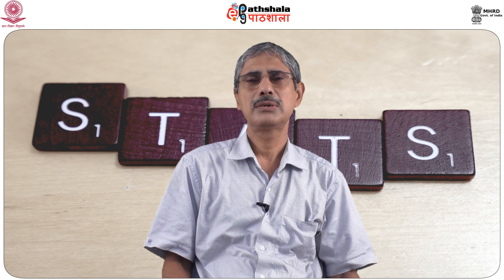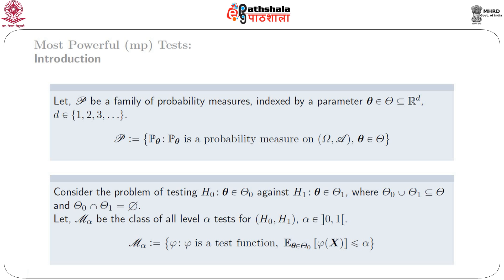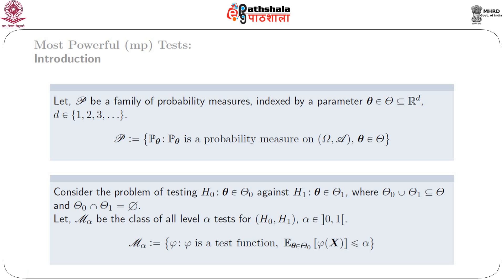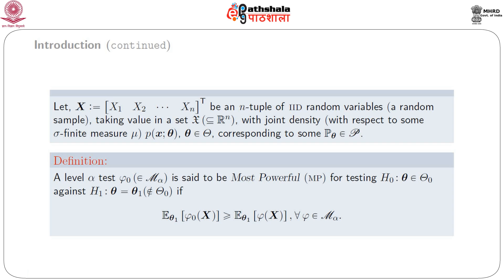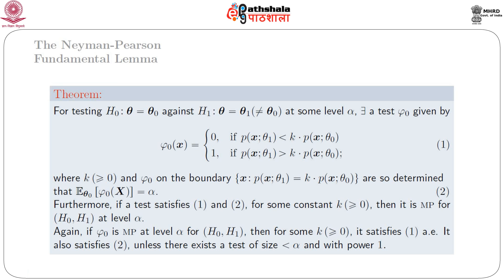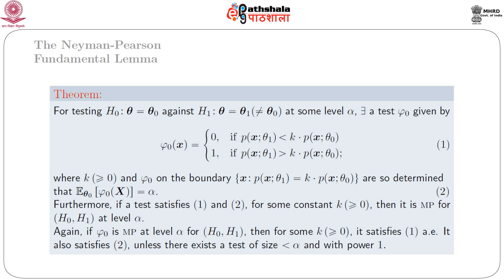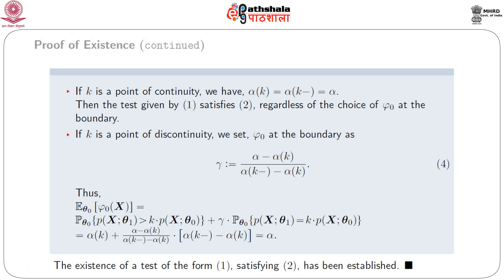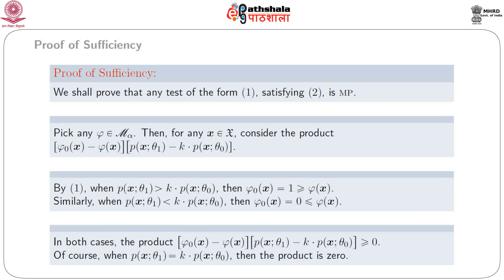The Neyman Pearson Fundamental Lemma I V1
Paper name: Statistical Inference 1
Module name: The Neyman Pearson Fundamental Lemma I

Content writers: Siddhartha Nandy/ Samopriya Basu